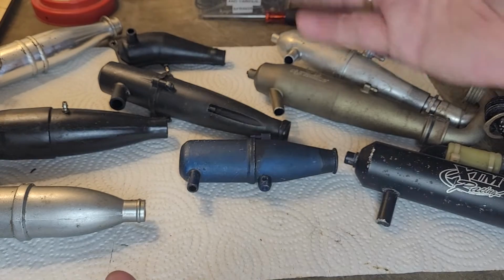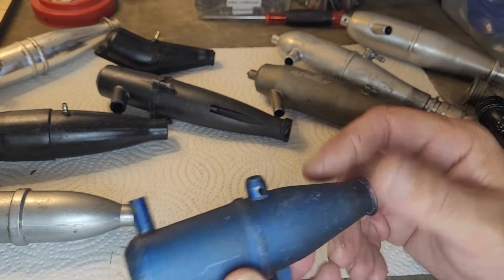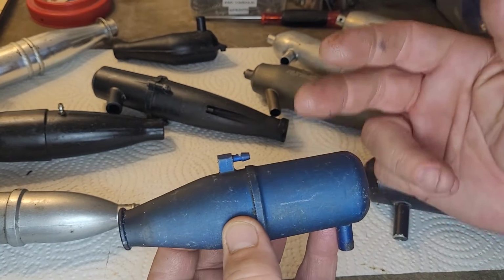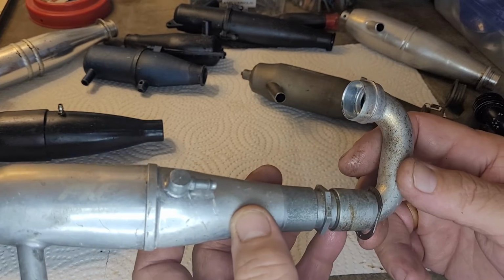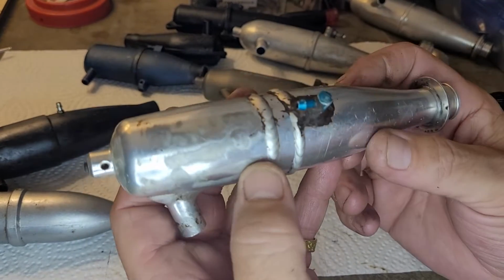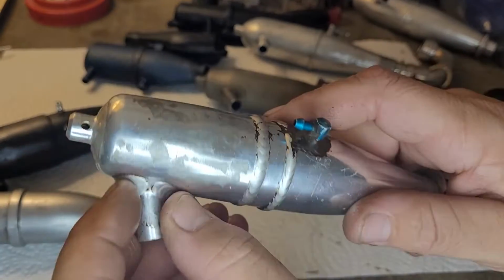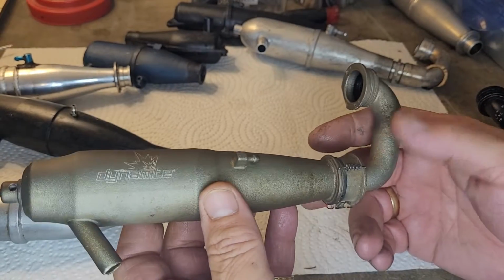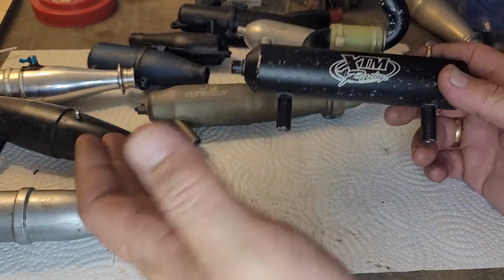Todd's Tours #6 Pipe collection #3 Ten more pipes 1/10 1/8 scale Traxxas HPI Losi Ofna Jammin JP 1 2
Ten more pipes